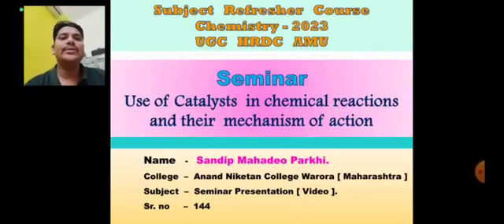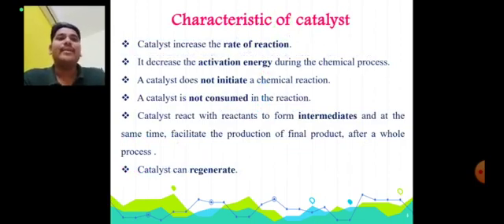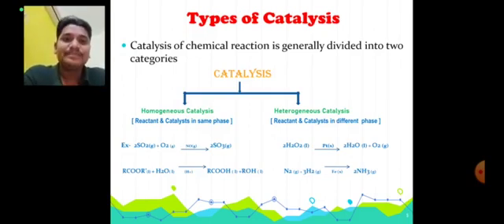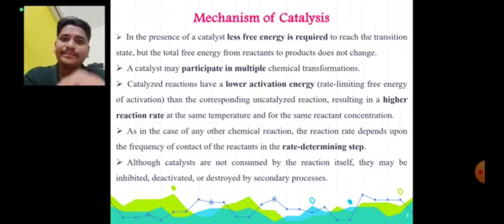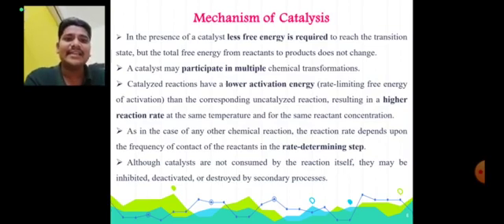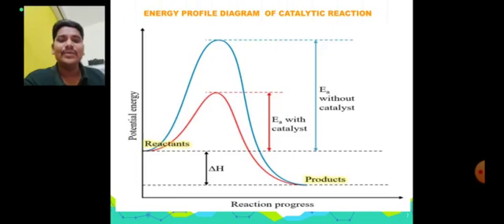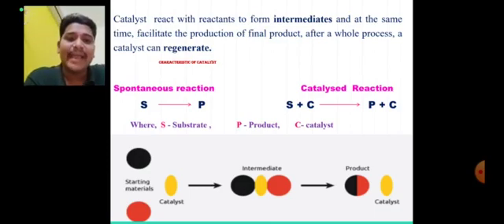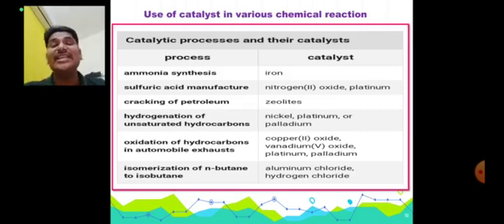Use of Catalyst in Chemical Reaction